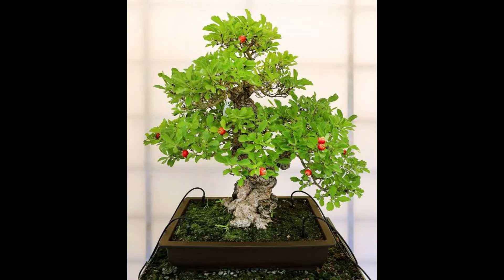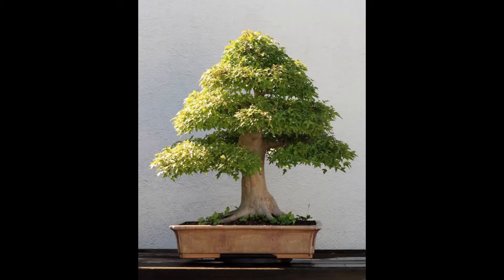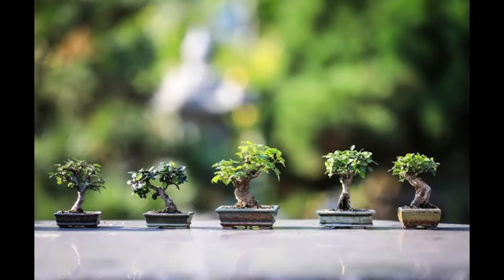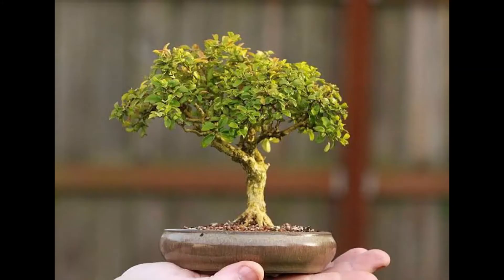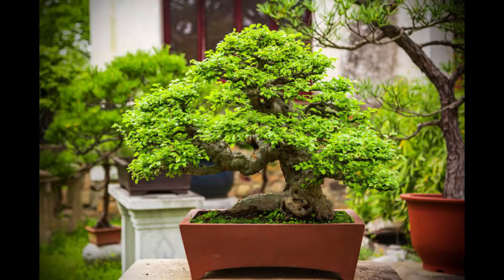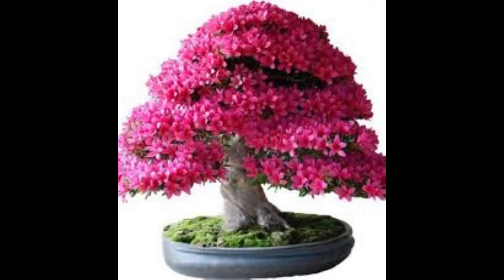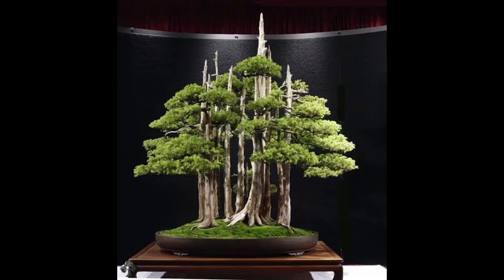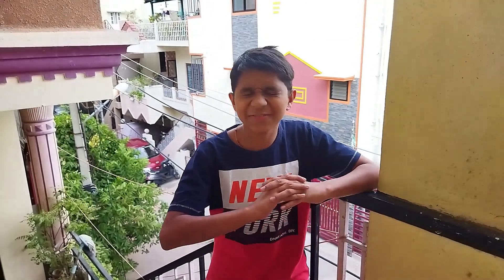What is a Bonsai?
Miniature Tree 🌳🌳🌳🌲